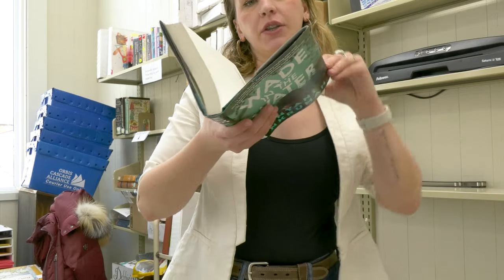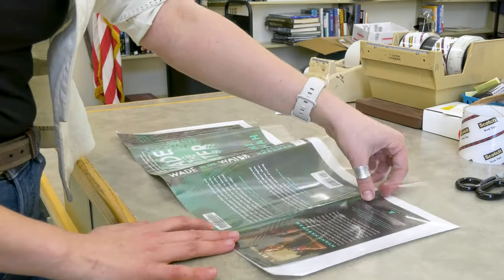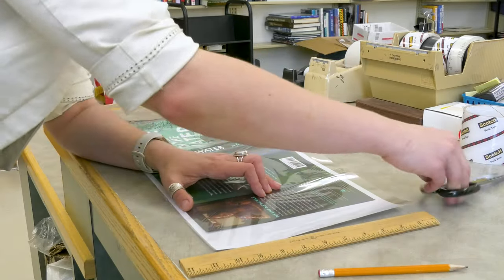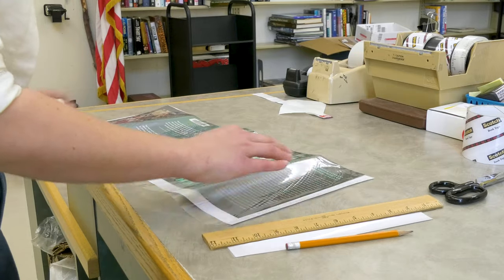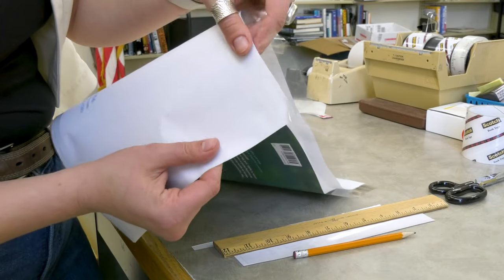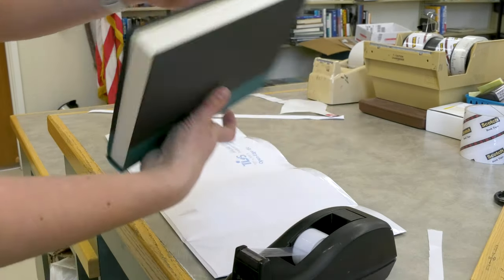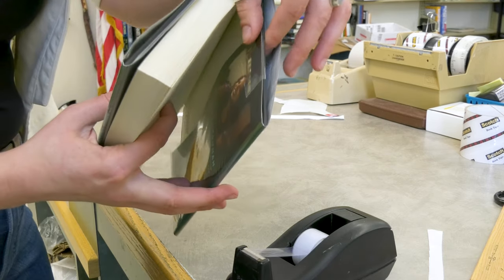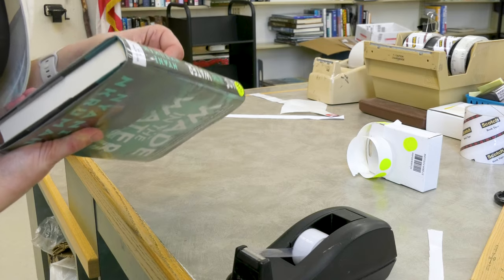Covering Books at the Library 101: Open-Edge Plastic Covers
For librarians or patrons who want to know how to preserve important books.